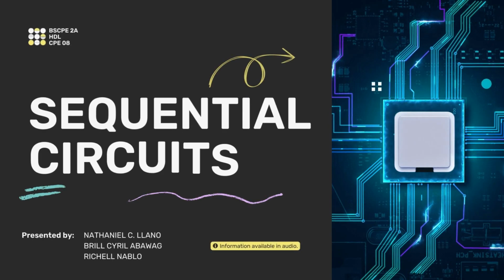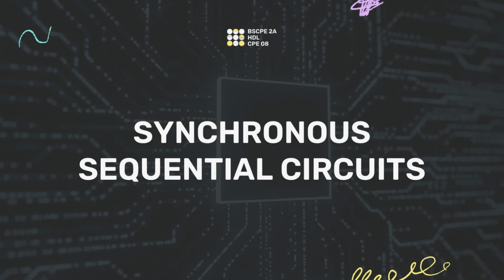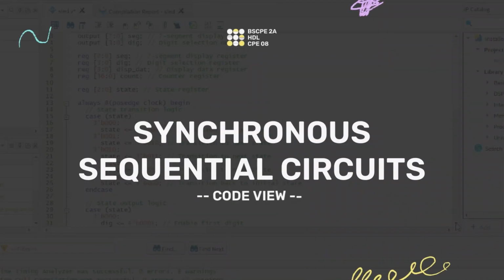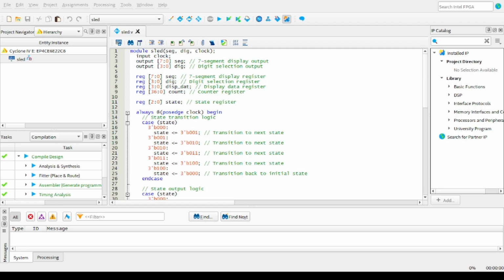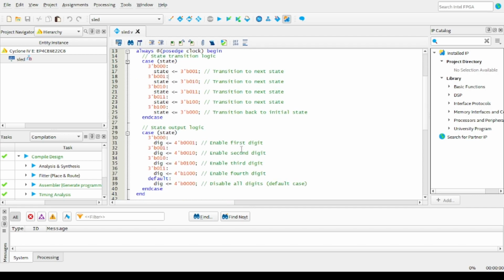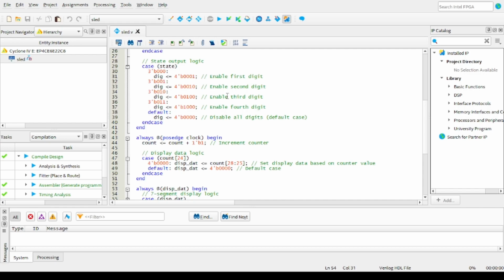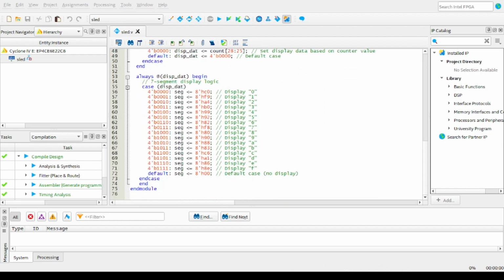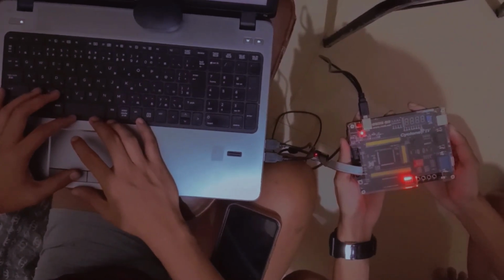Implementation of Synchronous Sequential Circuit for 7-Segment Display Control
This project focuses on implementing a synchronous sequential circuit in Verilog for controlling a 7-segment display. The circuit utilizes a clock signal to transition between states and update the display based on the current state and a counter value.